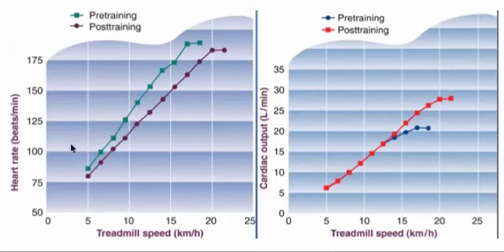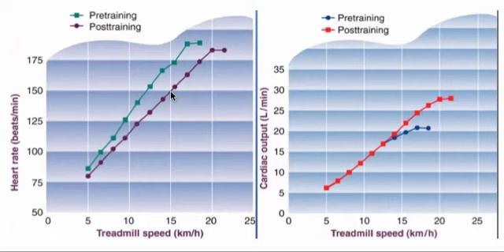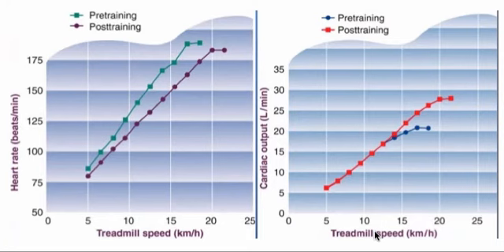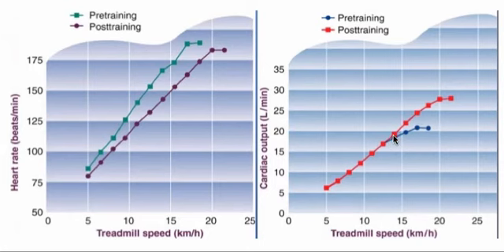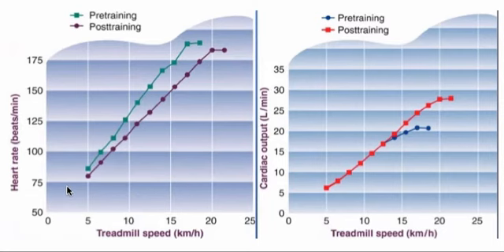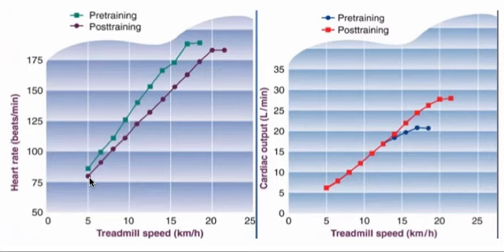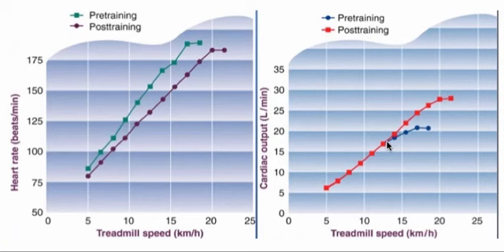HR and CO in trained and untrained individuals